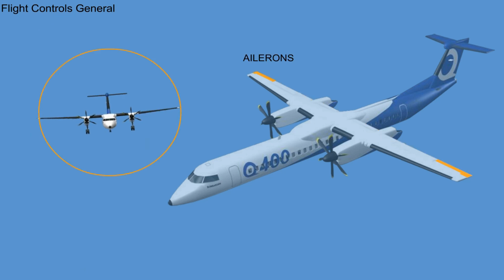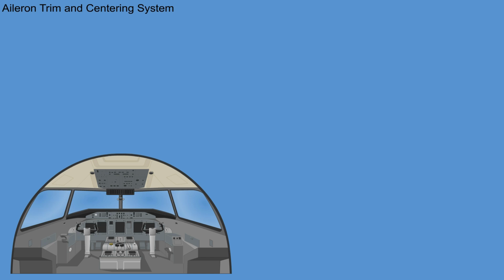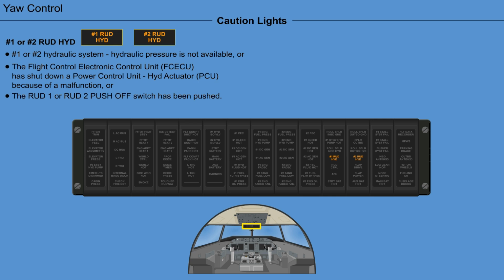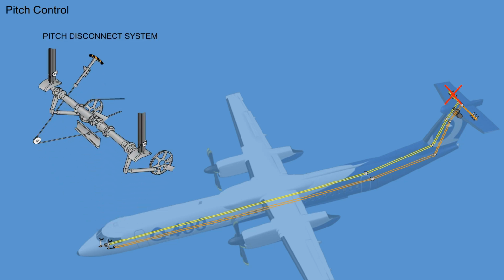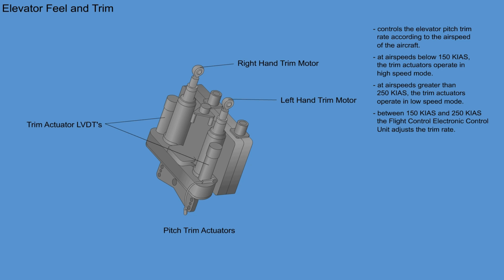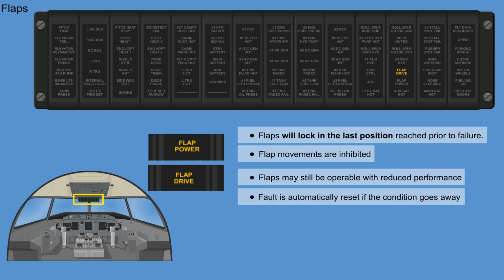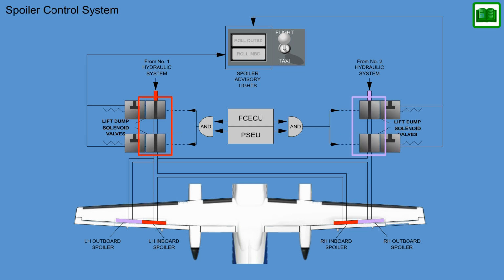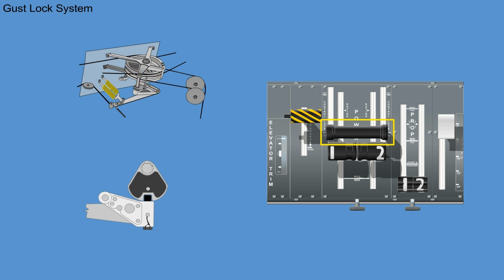Dash8 Q400 Flight Controls Explained! Elevators, Rudder, Ailerons, Trim, Stall Protection, Flaps CBT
In this aviation training video we will be providing you with an in depth training lesson which will show you in great depth how all the control surfaces and their components work in the Bombardier Dash8 Q400 series aircraft.